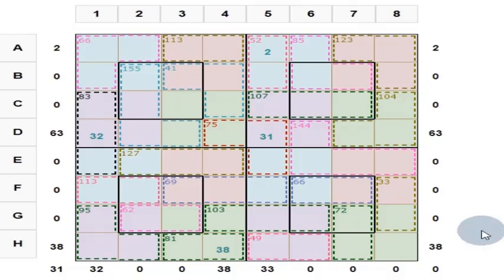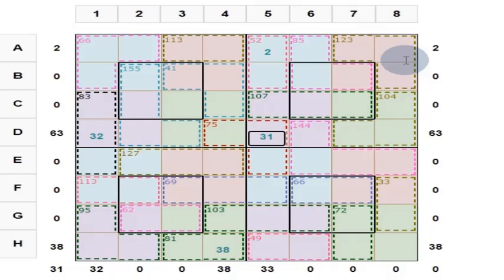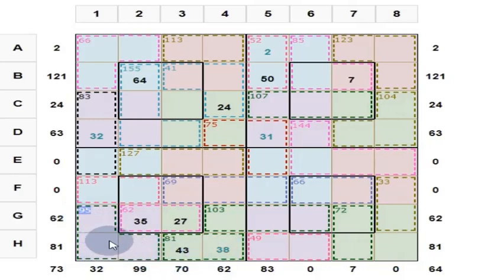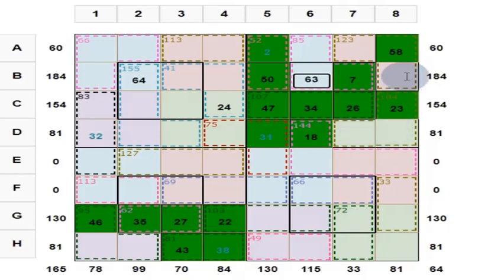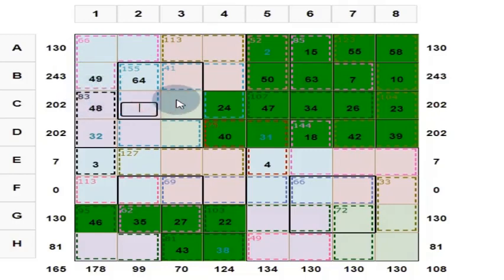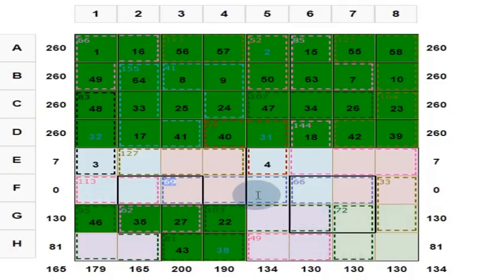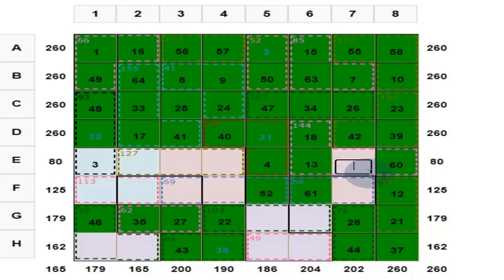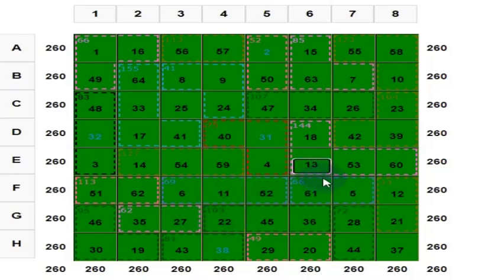A Simply Beautiful Puzzle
The rules for solving the Magic Square Puzzles are given hereunder

Fill the empty cells using numbers from 1 to 64 each only once such that

1) Each row, column and two main diagonals of each 4x4 sub square gives the magic sum of 130.

2) Each 2 x 2 square marked in the same colour gives the sum of 130.

3) The center 2 x 2 marked in black border in each 4x4 sub square gives a sum of 130.

4) Group of cells in boxes within dotted lines is a cage.

Cage sum is mentioned at the top in respective colours.

These magic square puzzles also appear in THE HINDU IN SCHOOL, a newspaper exclusively catering to the schools.

This Magic Square Puzzles is a new kind of a puzzle. This involves Arithmetic and Logic. Very easy and simple puzzles. But as you start solving the puzzles you will start doing all the Arithmetic operations like Addition and Subtraction in your mind itself.

Your fear for Mathematics will vanish. Instead of I HATE Mathematics you will say I LOVE Mathematics. This is a copyrighted puzzle. Give a good rating and review to this puzzle in YouTube as well as in Play store.

I have taken these puzzles sessions in many schools for students from 6th standard to 10th standard. All the children love these puzzles and they very soon are able to come out of fear for mathematics and do mental addition and subtraction.

I have also written a book titled Magic Square Puzzles and it is available in the Amazon

Kindly suggest these puzzles to your near and dear ones and promote these puzzles. These puzzles would help the humanity and with that aim and passion I have created all these things with my shoe string budget.

I come a very middle class family and God gave me these puzzles and I somehow want to give them to the world at large.

Kindly help me in this endeavor, since it would help your own children or students who are struggling with Mathematics.